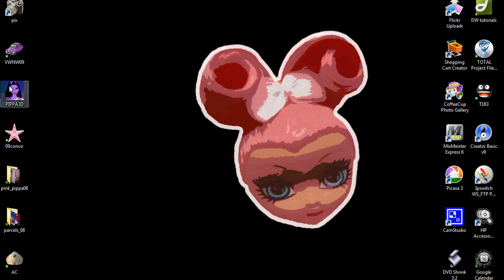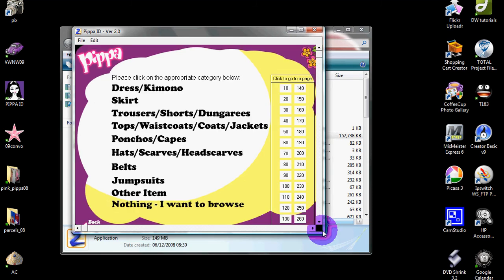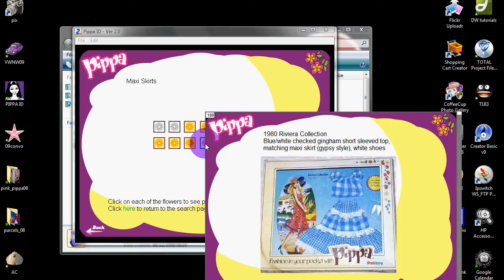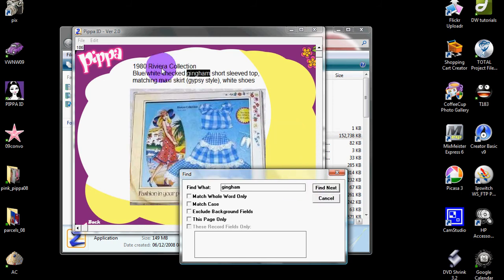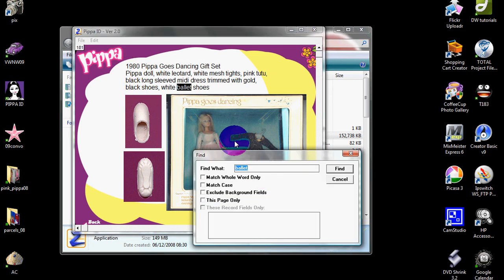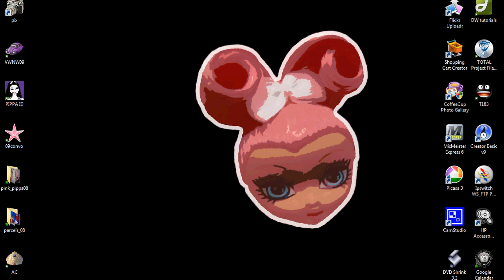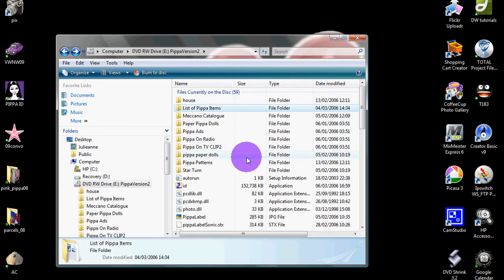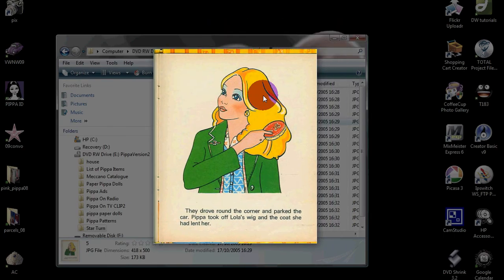Pippa ID CD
Tips for using your Pippa ID CD by Julieanne. Please forgive the poor compression, this is my first attempt at desktop recording.  I suggest you VIEW IN HIGH QUALITY :-)